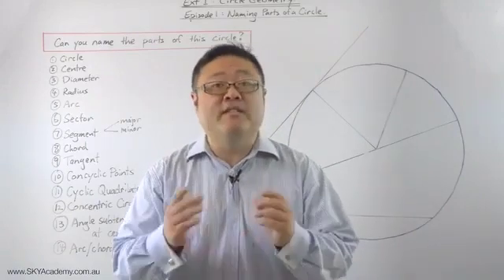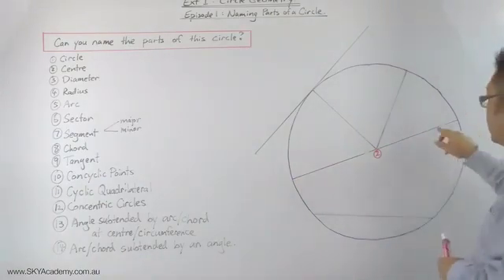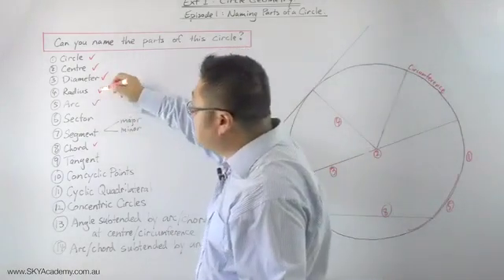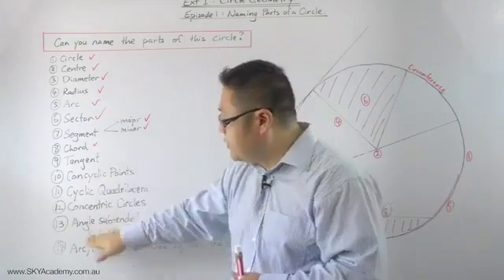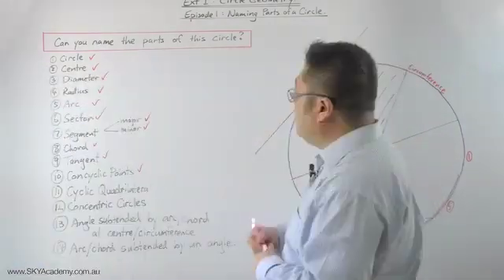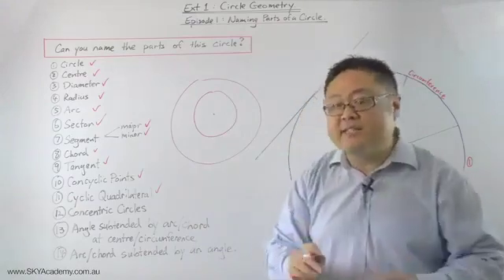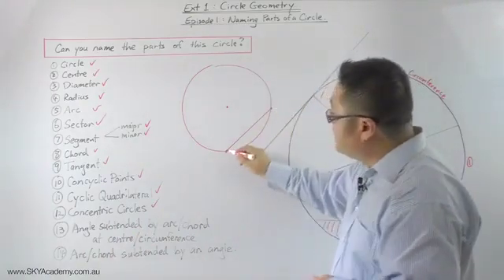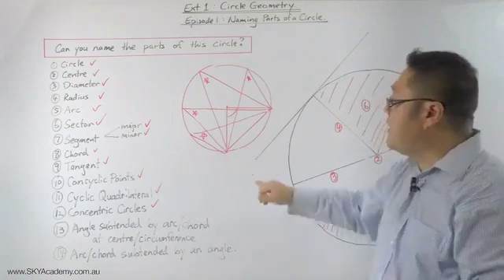Circle Geometry Naming Parts of a Circle Sky Academy